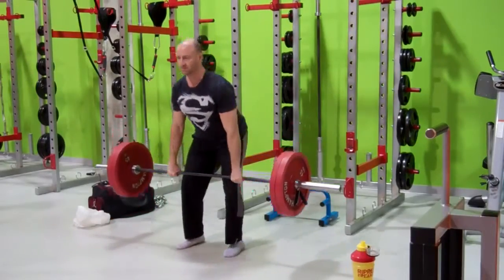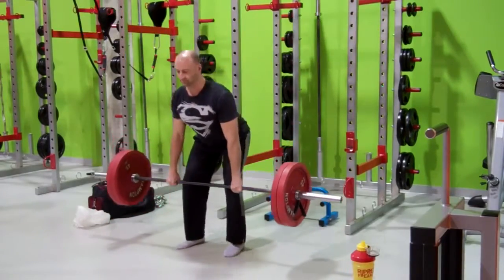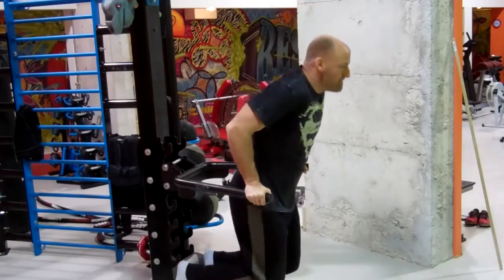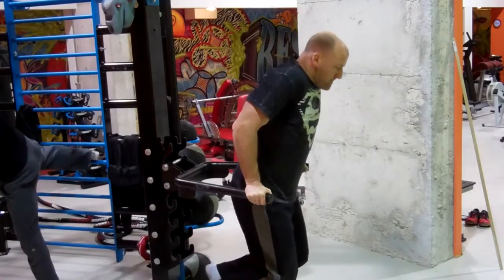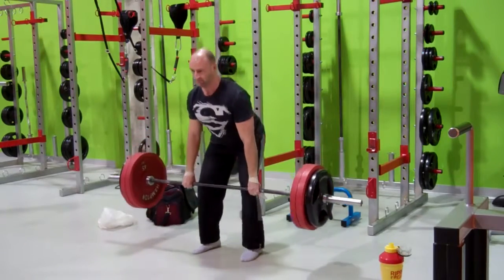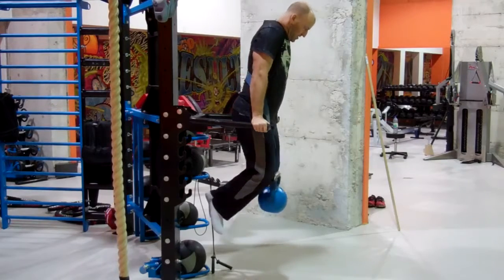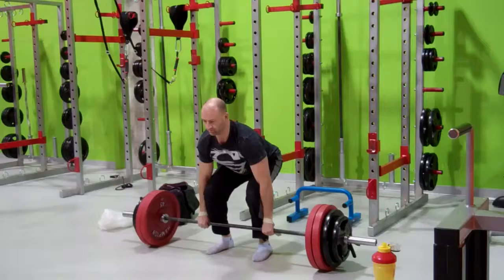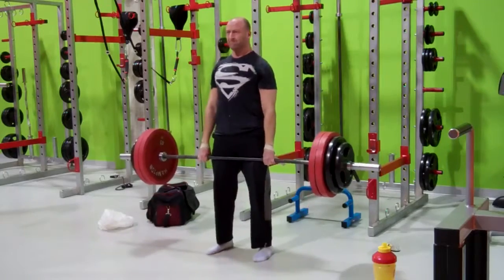Training For More Gains In Less Time